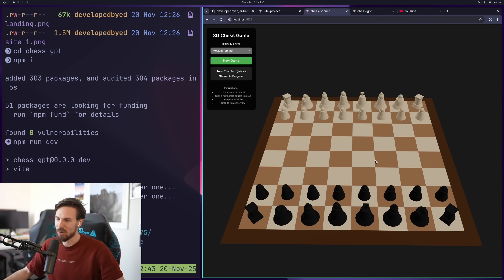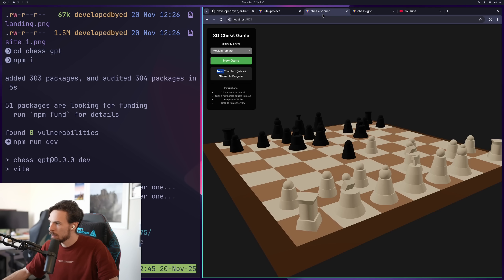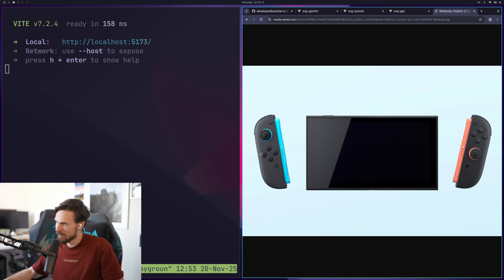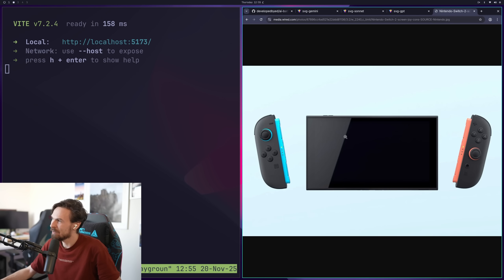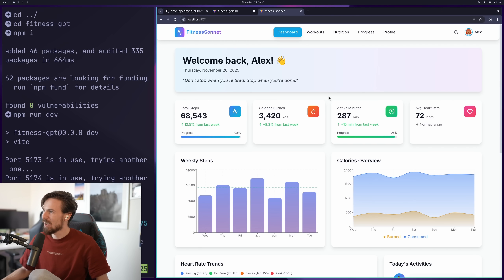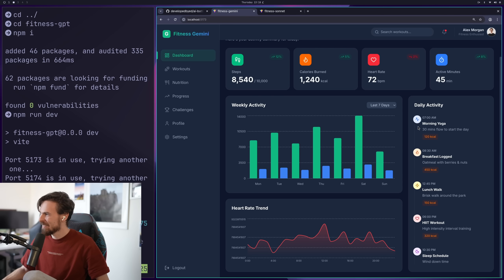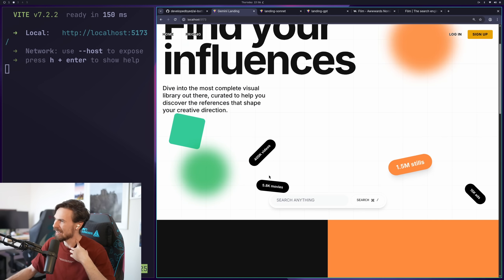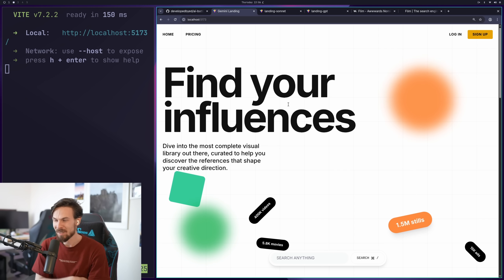I Tested Gemini 3 Pro (it did really well)